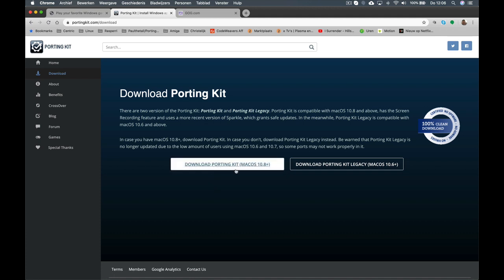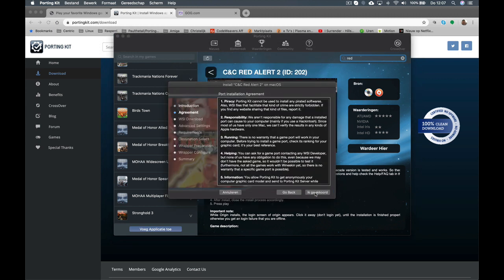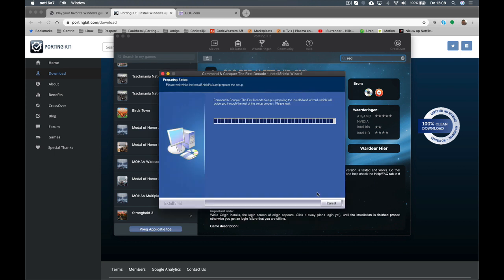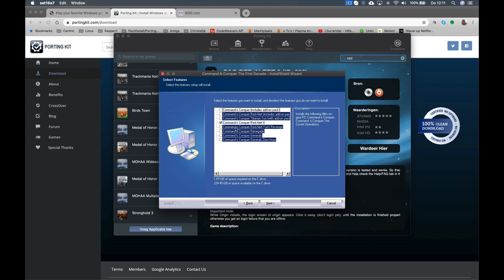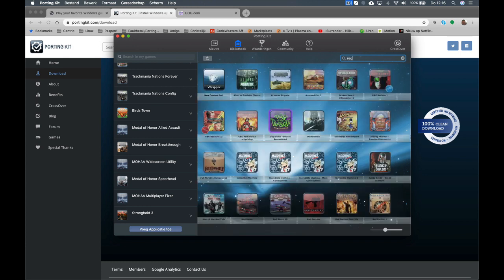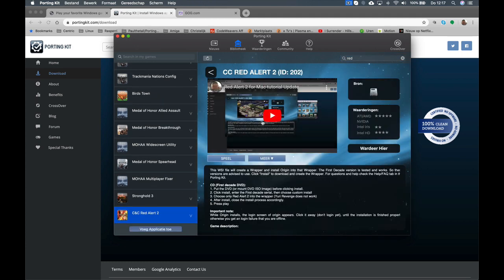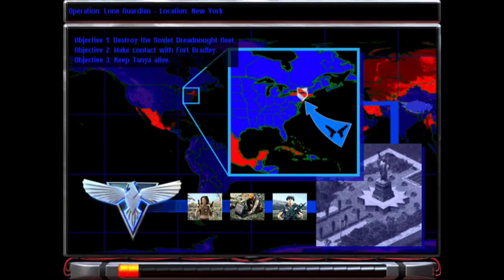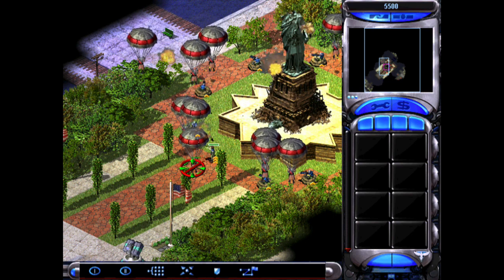Red Alert 2 for Mac OS Catalina 10 5 and up (and below)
This video Tutorial shows how to play Red Alert 2 (C&C First Decade DVD version only!) on 10.15.x Catalina OS and up (and below) in Porting Kit. For Red Alert 2 (2 CD) version, try creating a custom port and winetrick after install "ddr=gdi". This video is just an example of the thousands of 32bit games you still can play on Catalina using Porting Kit.